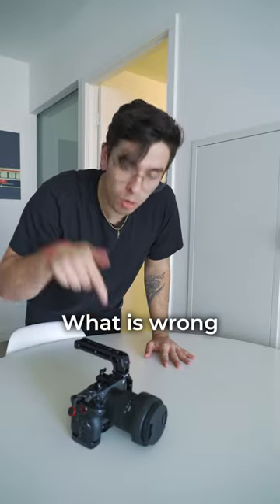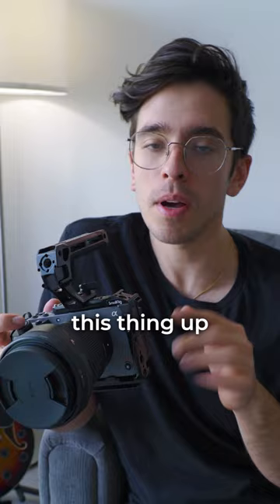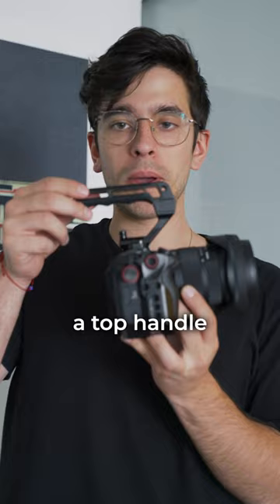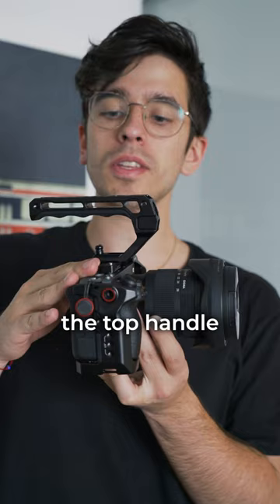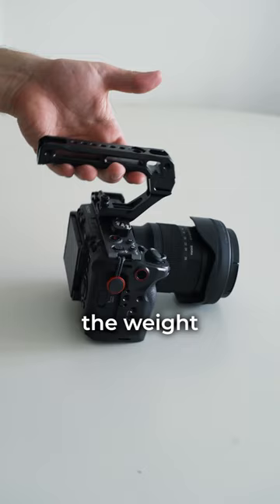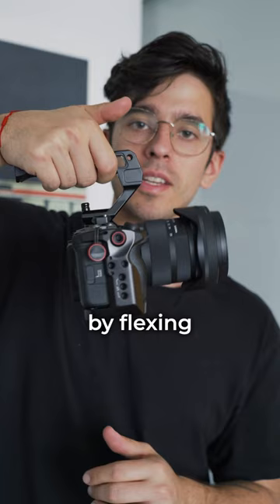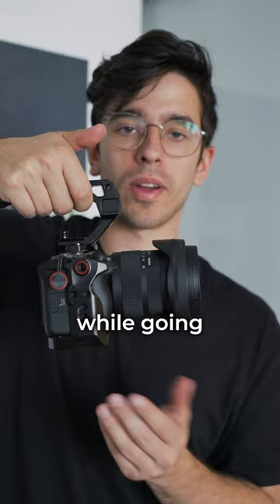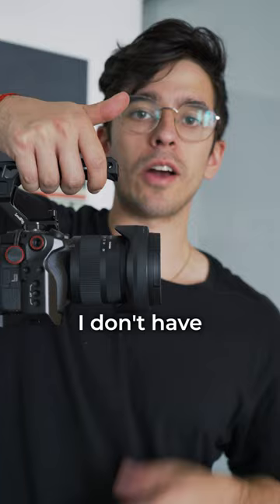The RIGHT Way To Use A Top Handle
Use this method for mounting your top hand to your camera so that you can easily get smoother handheld shots. This technique will make it easier on your wrist and help distribute the weight of the camera more evenly across the top handle.